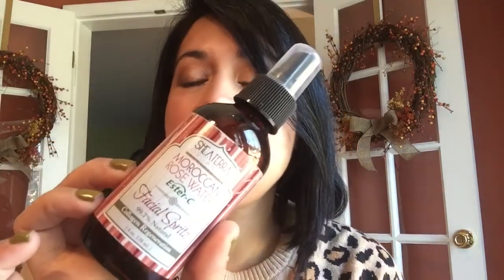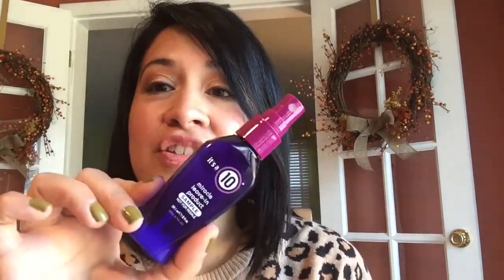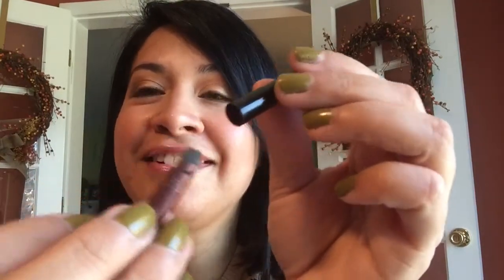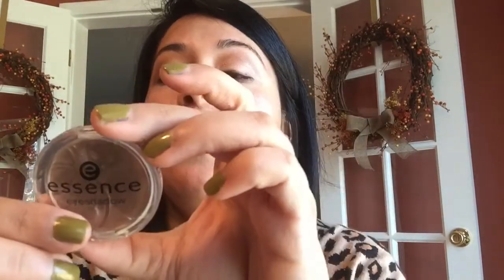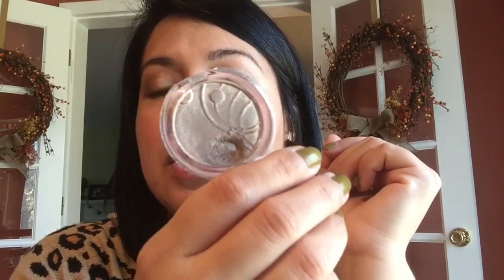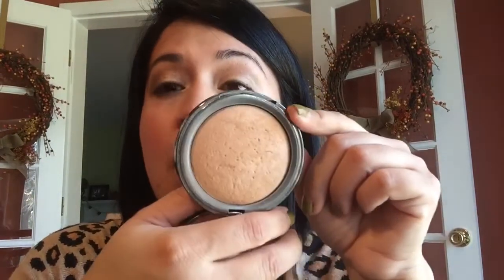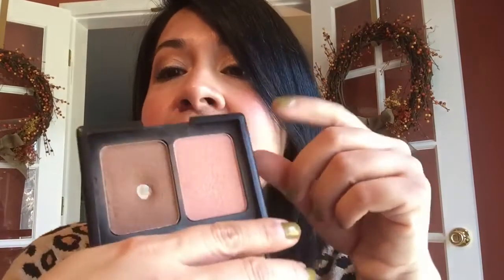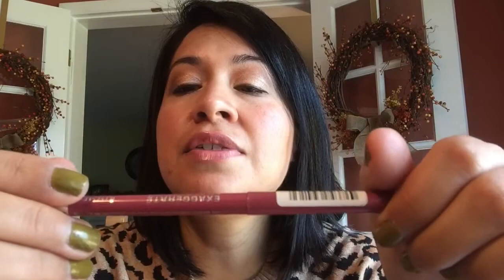Products I want to Use Up in 2016 FINALE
I apologize I didn't give you all an update sooner, time just slipped away!  Hope you all enjoy!

Betsy